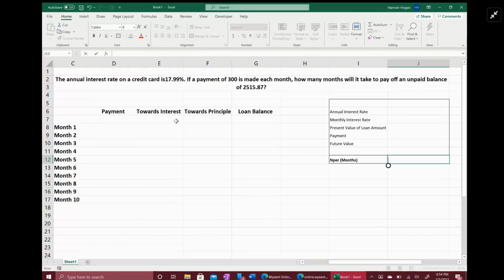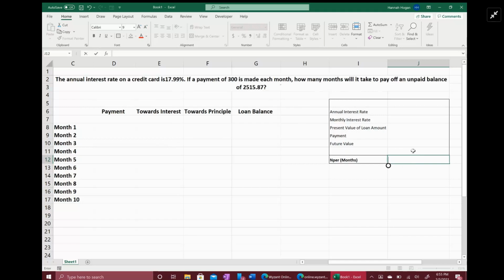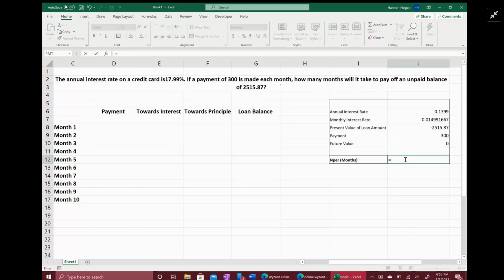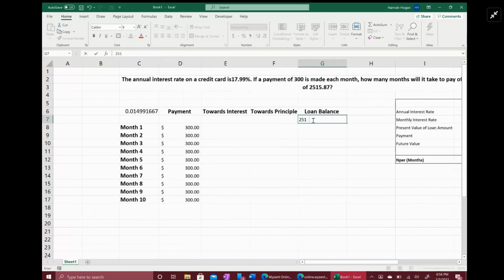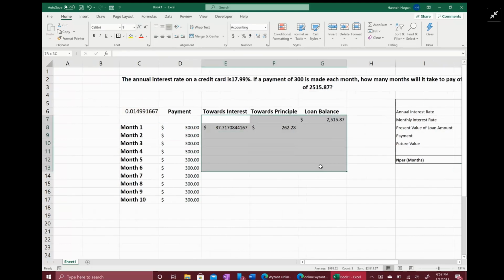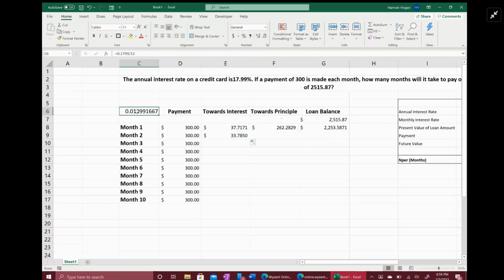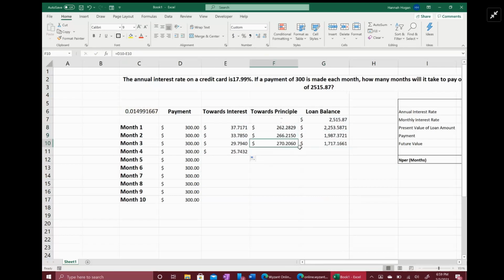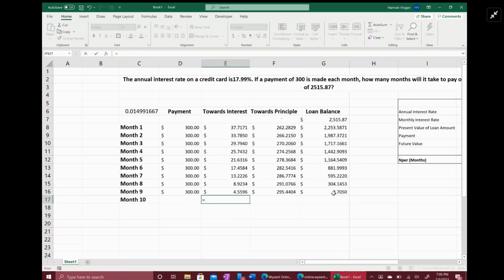Showing two ways to find the number of months it would take to pay off credit card balance.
Question: The annual interest rate on a credit card is17.99​%. If a payment of ​300 is made each​ month, how many months will it take to pay off an unpaid balance of ​2515.87?
You can assume that no new purchases were paid with the credit card. This is my last question on my homework and I've tried it a hundred times and I always get it wrong.

Answered By:

Hannah H.